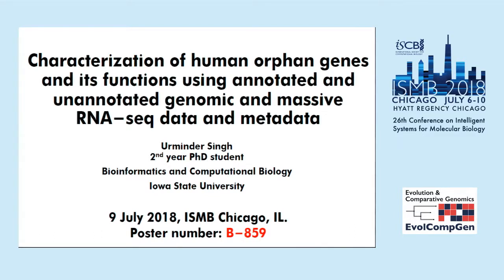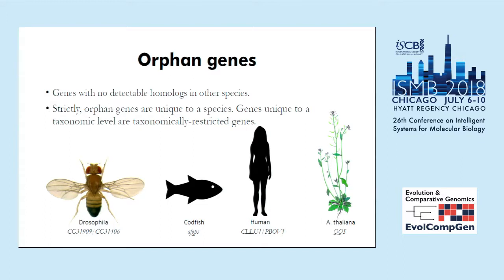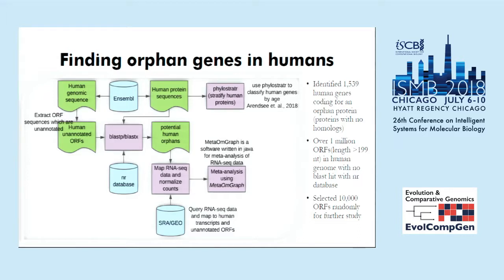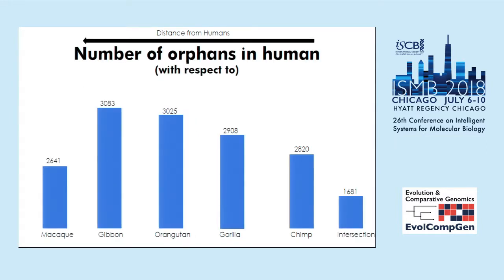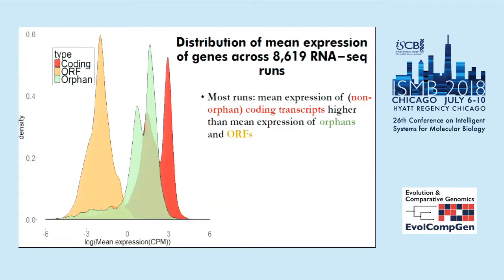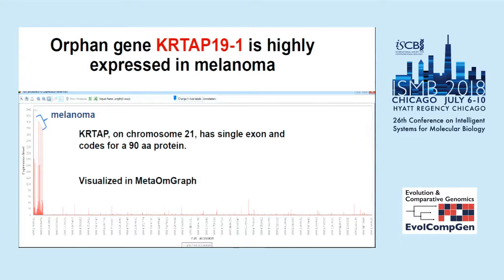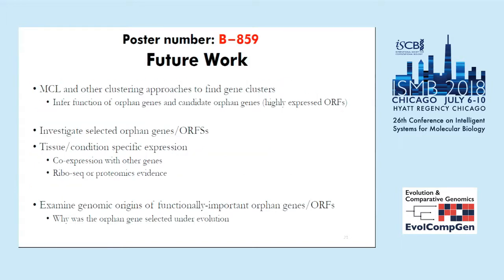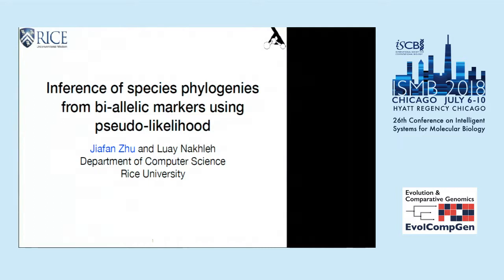Characterization of human orphan genes and its functions... - Urminder Singh - ISMB 2018 EvolCompGen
Characterization of human orphan genes and its functions using annotated and unannotated genomic and massive RNA-seq data and metadata - Urminder Singh - ISMB 2018 EvolCompGen